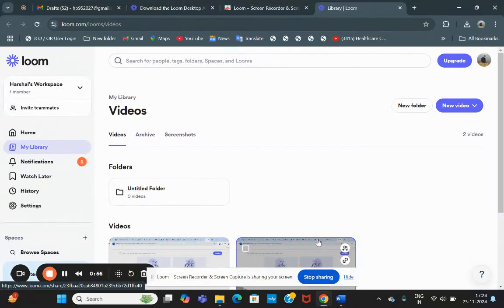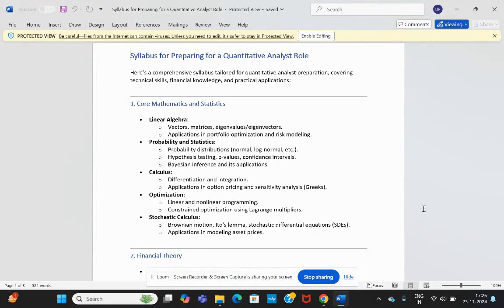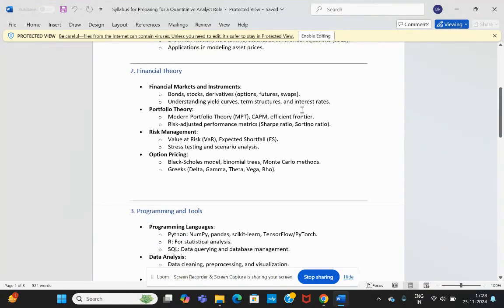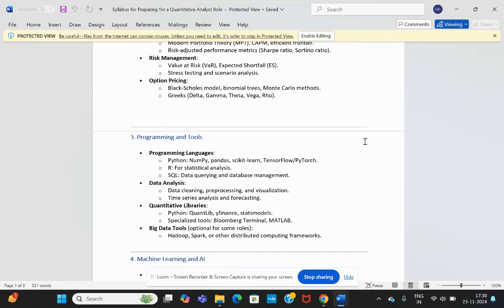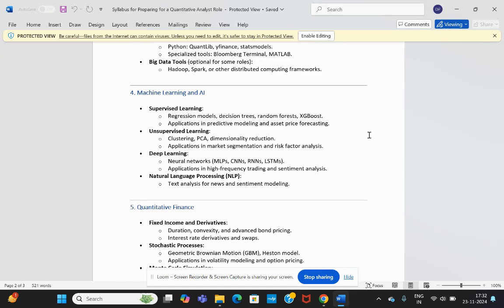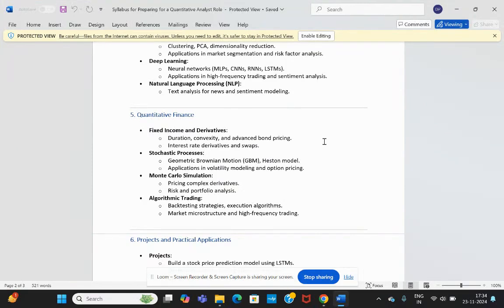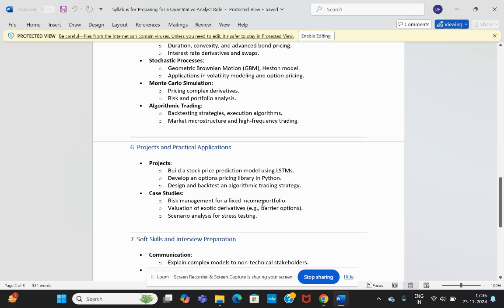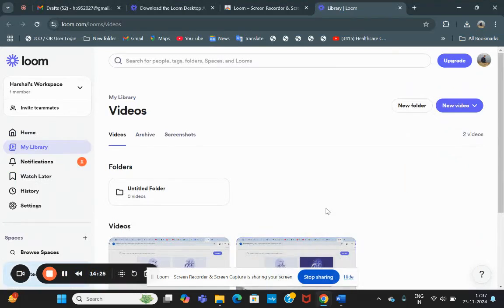Preparation for Quant Analyst Role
Are you preparing for a career as a Quantitative Analyst? This video breaks down the essential skills, tools, and strategies you need to succeed in this high-impact role. From mastering data analysis and financial modeling to understanding risk, compliance, and machine learning applications in finance—this guide is your starting point.
Whether you're a student, a career switcher, or a finance professional looking to upskill, this video will help you chart your path toward becoming a successful Quant Analyst.